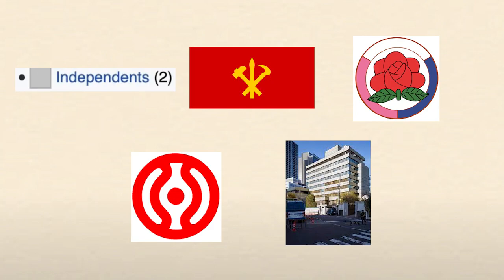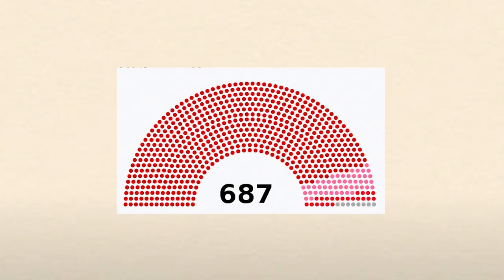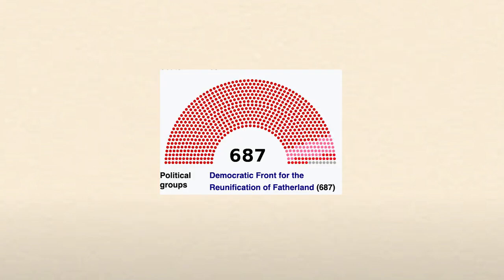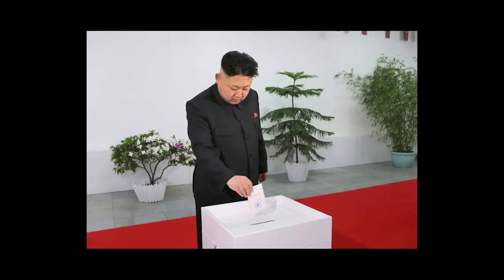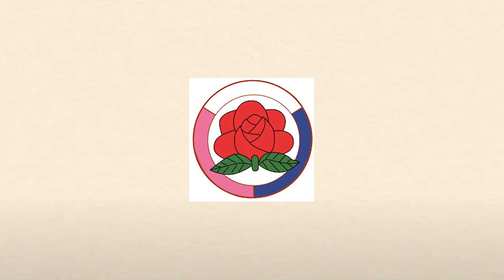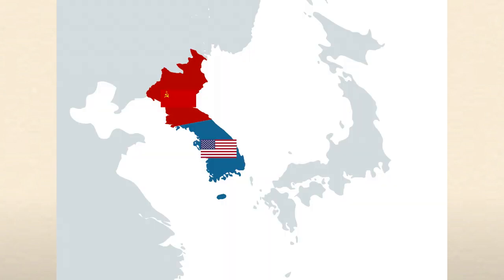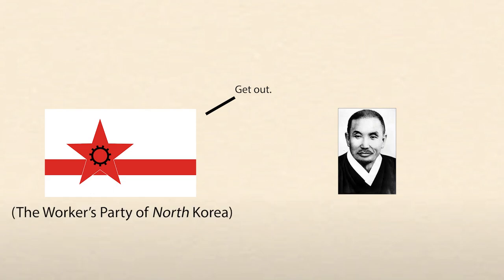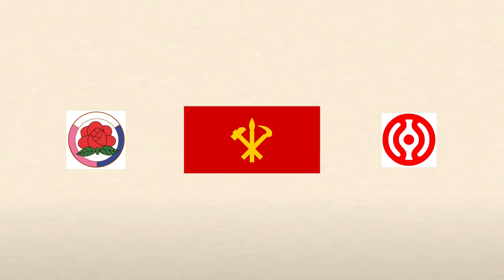Why Does North Korea Have Political Parties?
After too long, I have finally gotten motivation to upload.

In this video, we're going to be looking at why North Korea has multiple political parties in its government and why it technically isn't a one party state.

You could assume why this is the case, but like all history and politics, there is always more to it.
If you liked this video, then consider subscribing and turning on notifications to be alerted to new uploads, and unlike the last 12 months, I do actually plan on making videos this time.
Why does North Korea have multiple political parties?